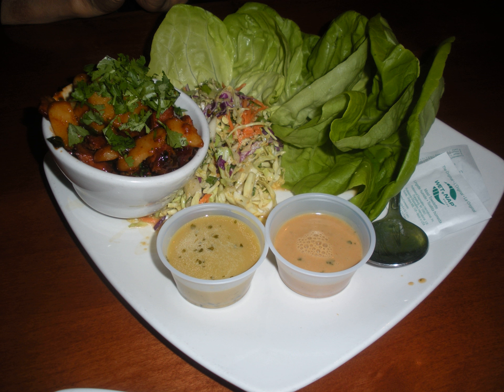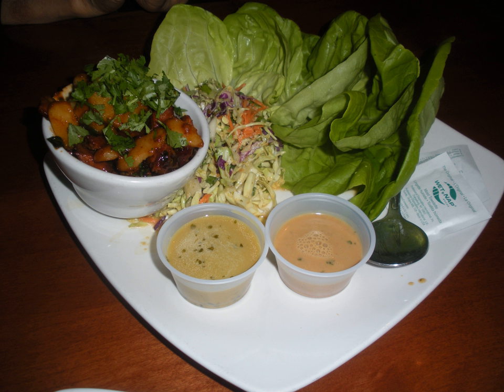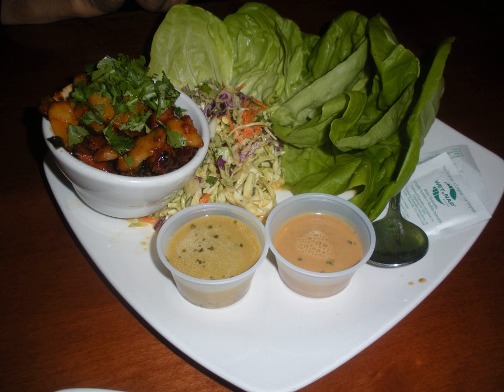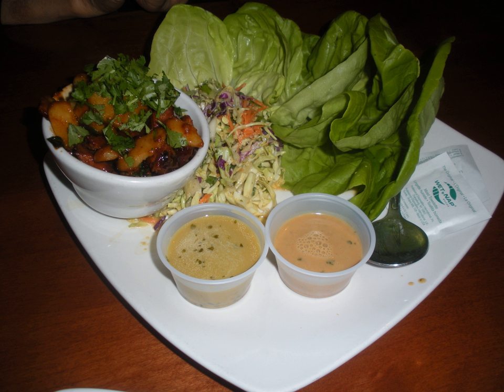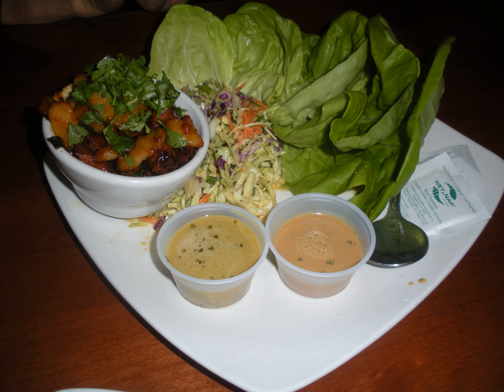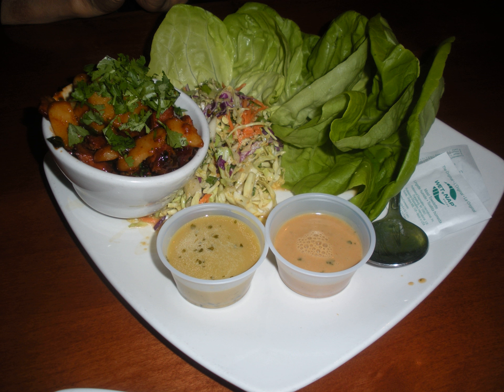Lettuce sandwich | Wikipedia audio article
This is an audio version of the Wikipedia Article:
Lettuce sandwich

SUMMARY
A lettuce sandwich is a wrap with lettuce substituted for the bread, or a sandwich with a filling consisting primarily of lettuce.
It should not be confused with other sandwiches that use lettuce as one of many ingredients, such as the BLT sandwich or the tomato and lettuce sandwich. The lettuce sandwich has a long history in both the United States and the United Kingdom. It has been used as a metaphor to represent things like mundanity, weakness and poverty.